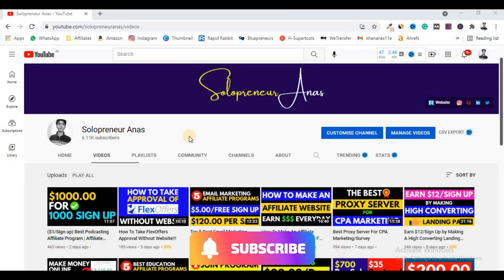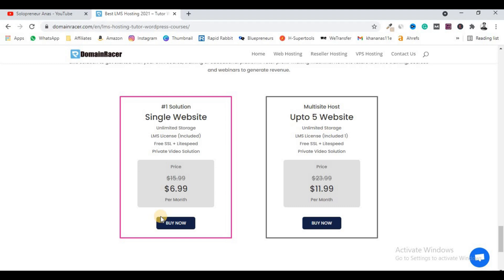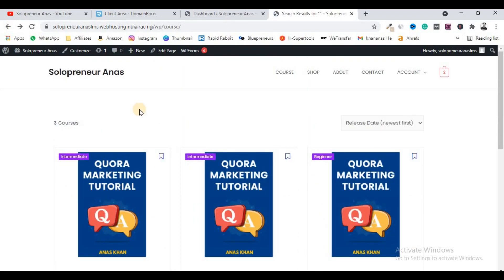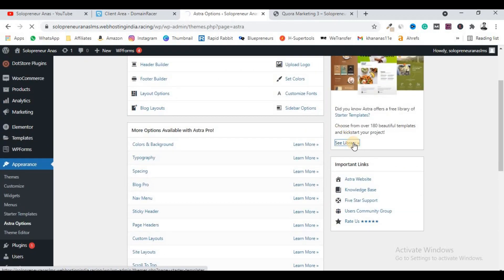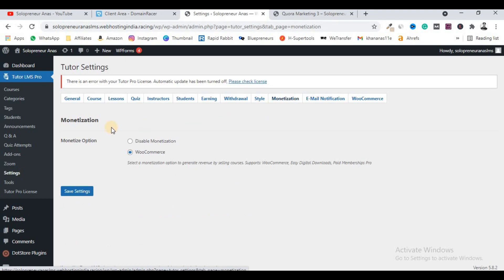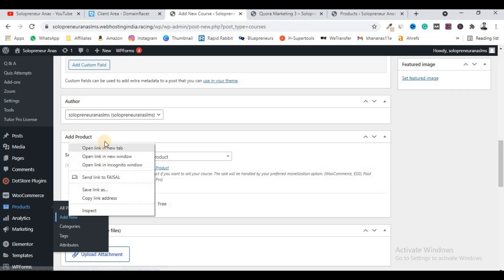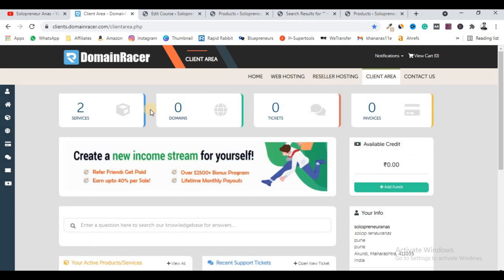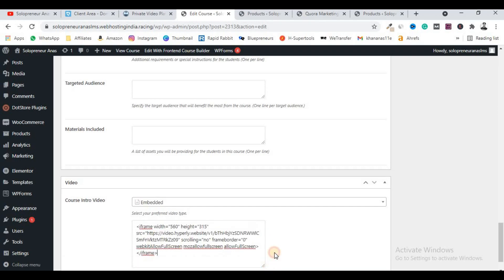How To Make Money Online by Selling Courses (Step by Step Guide)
Some Valuable and Knowledgeable Videos

Conclusion

You can also comment me below and Ask Your Queries and Doubts.